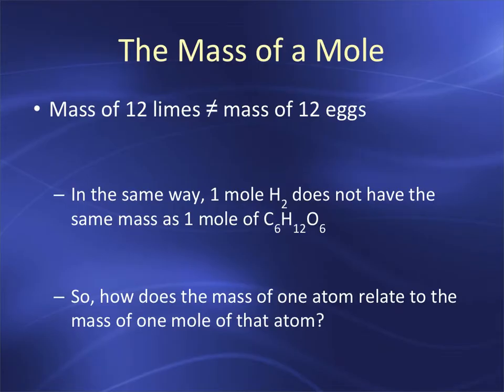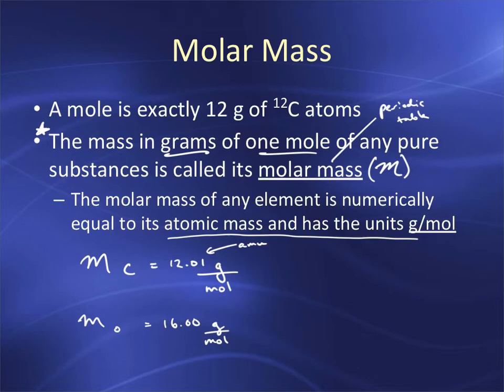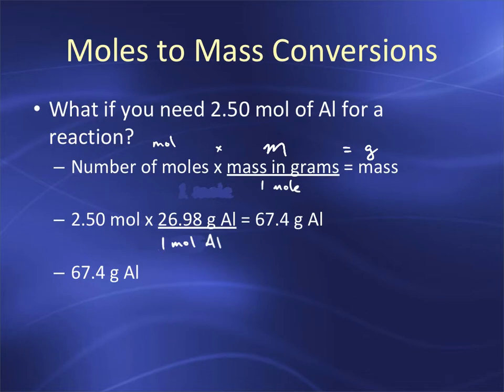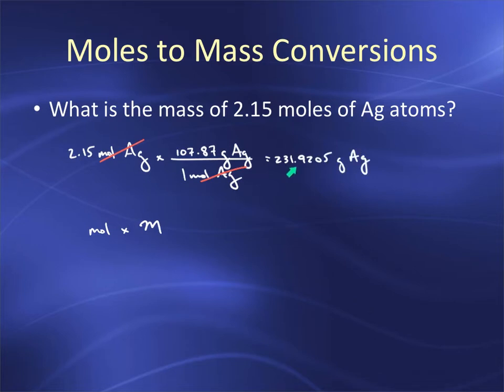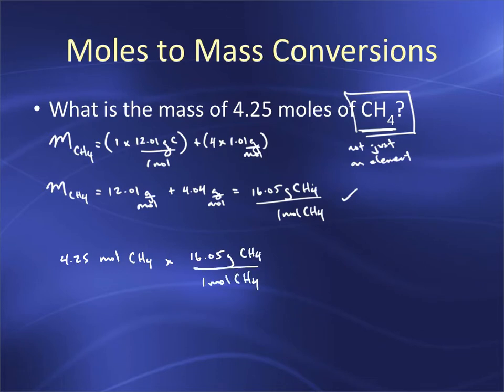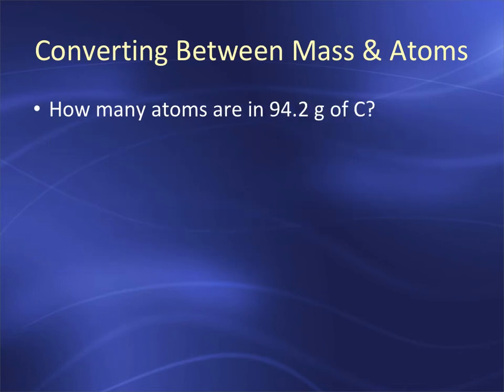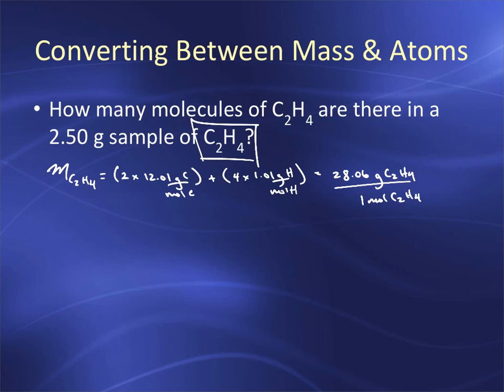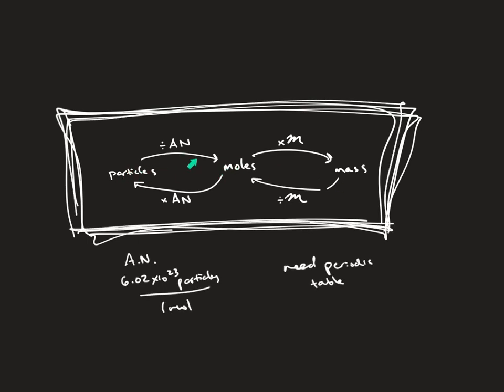4-2 Mass and the Mole